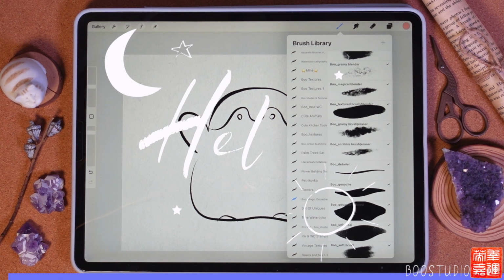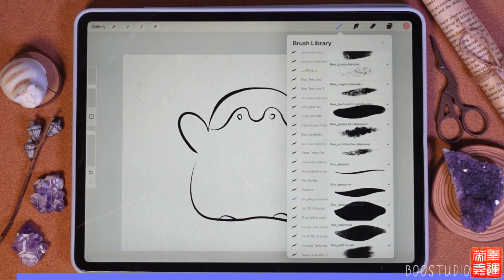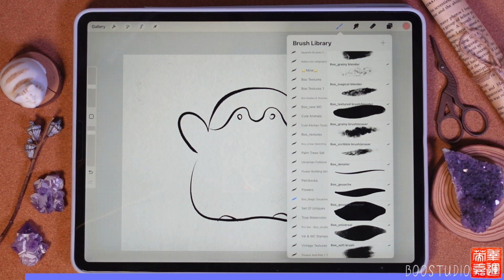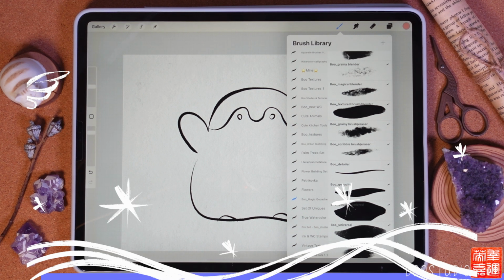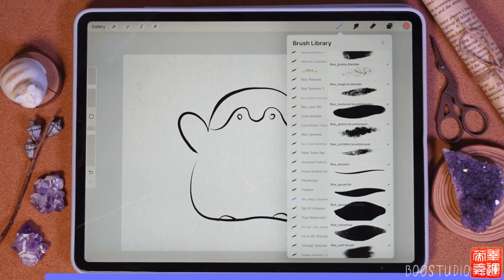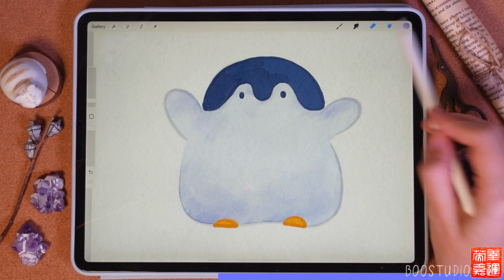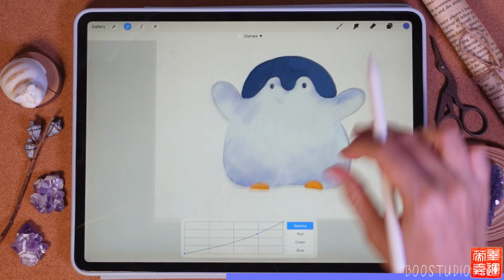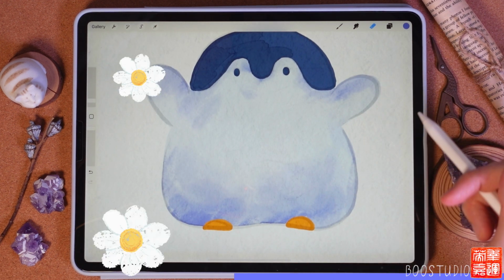How to add shades in Procreate - cute gouache penguin in Procreate - digital illustration on IPad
In today’s video I will share with you my painting process done in Procreate. I will show you 3 ways how to add shades and highlights in Procreate. We will paint cute penguin using gouache techniques and my new brushes. It’s so simple!  You can use Procreate on your IPad or some other drawing apps. Or just regular  paper and paints☺️

We will try my new gouache brushset for Procreate - Magic Gouache.

Sincerely thank you for your support🦄

BooStudio

Video tutorial about painting in gouache style step by step in Procreate. How to paint cute penguin in gouache style. Gouache painting step by step. Gouache animal. Authentic gouache art in Procreate. Gouache techniques. How to paint penguin illustration in Procreate - easy digital tutorial for beginners.